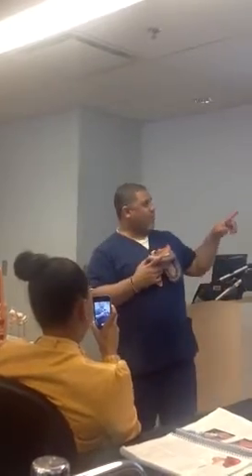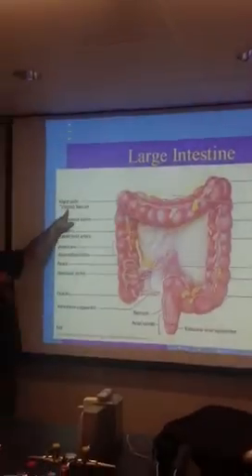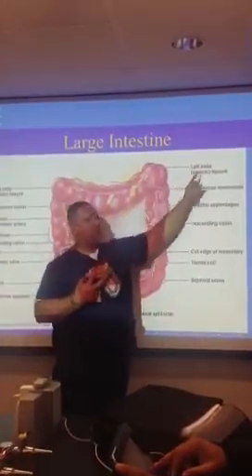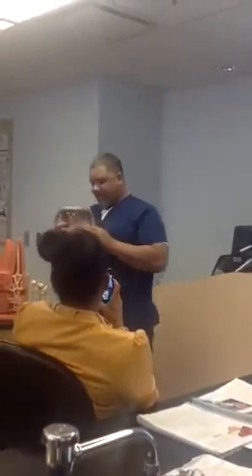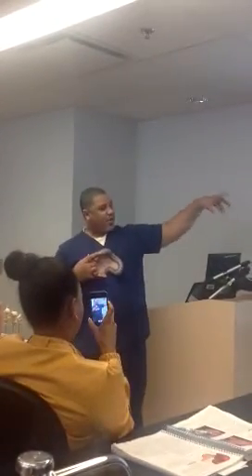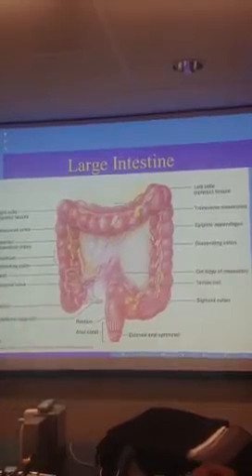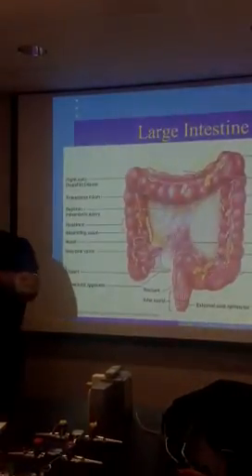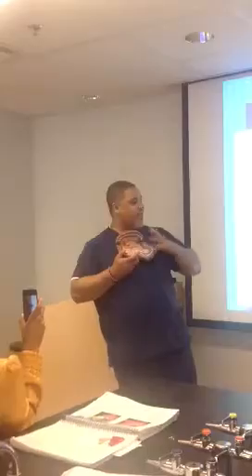Dr. McCollum anatomy lab 2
Speaks about models